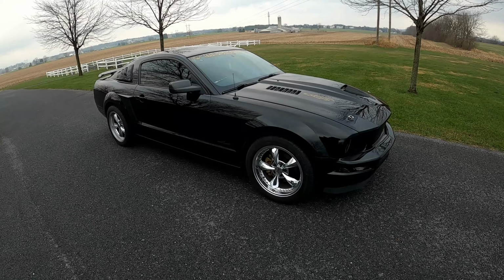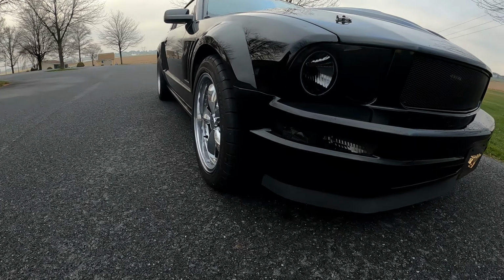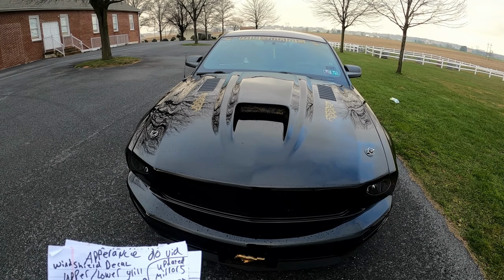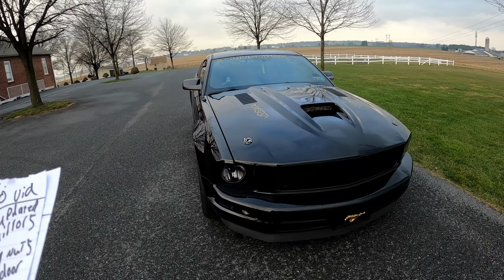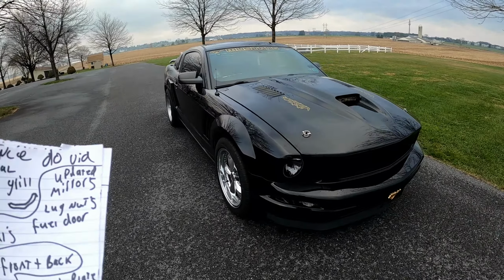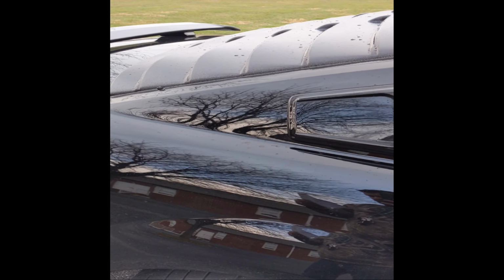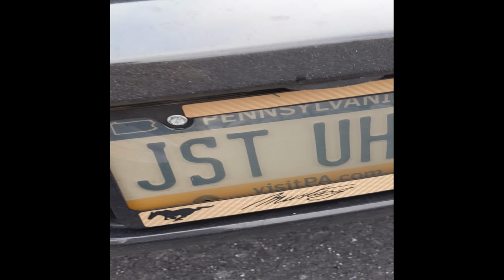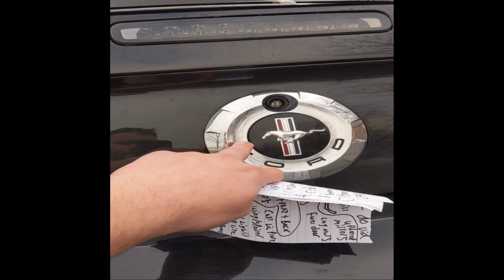How To Make Your 2005-2009 Mustang Look Better Than Stock Top 15+ Mods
*Tags Below*